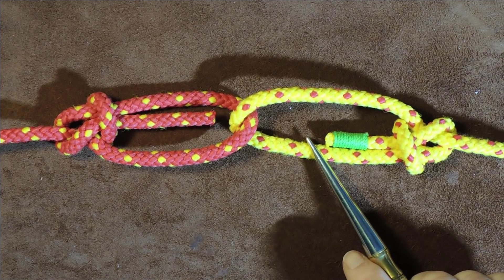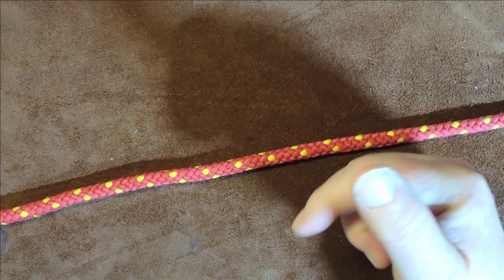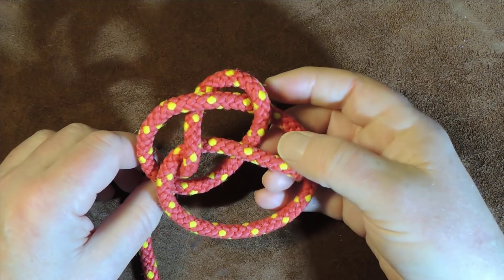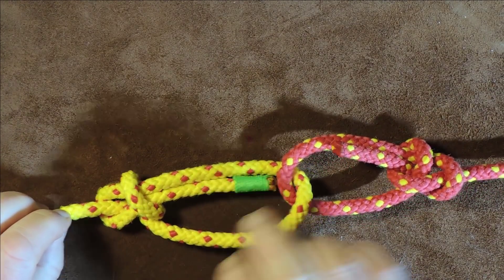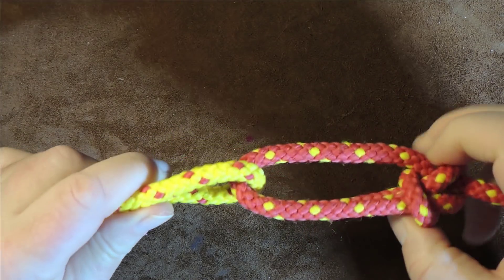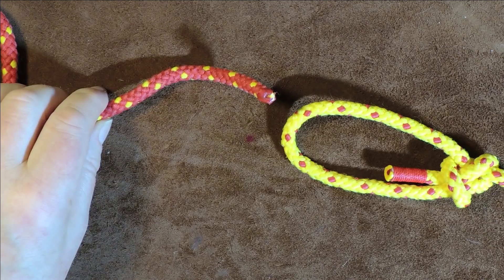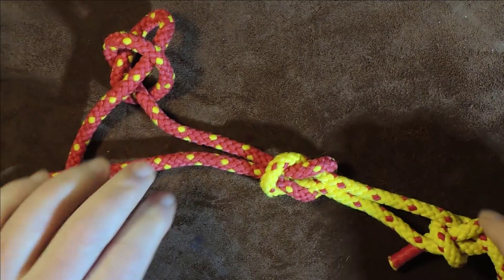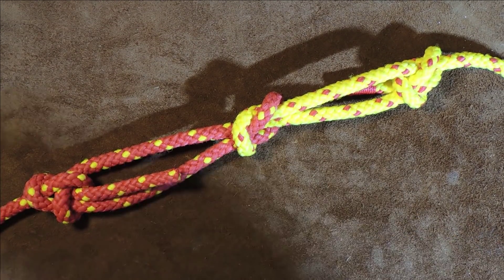Bowline Bend - Enhanced Bowline Bend - Two Bowlines - How to Join Rope Using Two Bowlines 🛠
Nearly everybody know how to tie the Bowline! So it seems only feasible that a tow ropes can be joined using two Bowlines. However, there is one problem when using two Bowlines in a straight forward configuration. Where the two Bowlines meet, there a possibility that a rocking motion could cause them to wear. The Enhance Bowline reduces the friction and rubbing that could cause the rope to fray or even fail.

عقدة وغزل